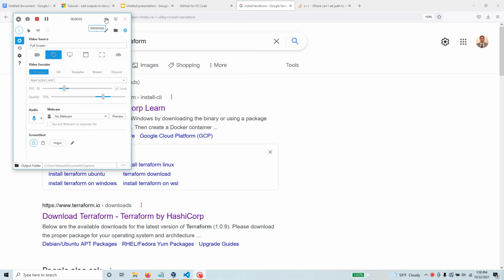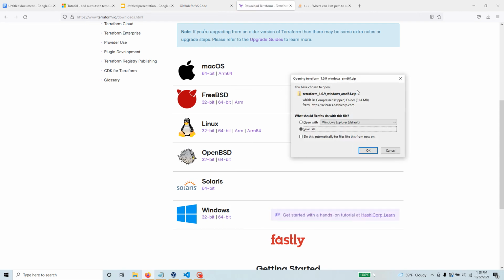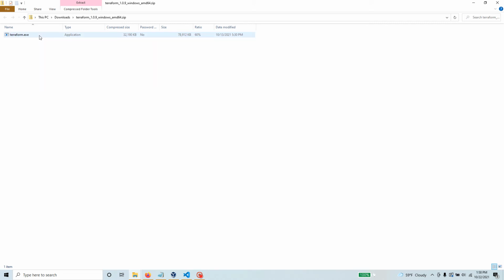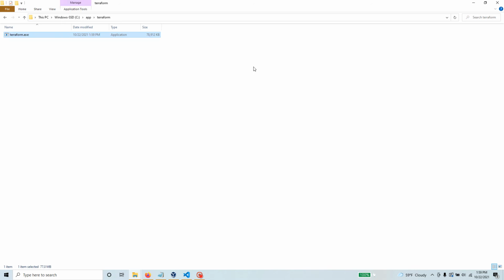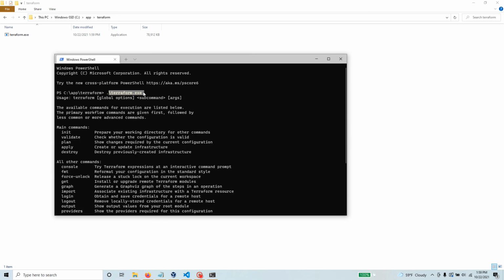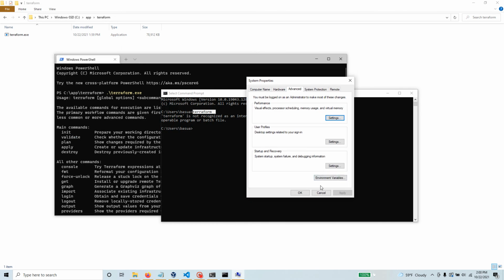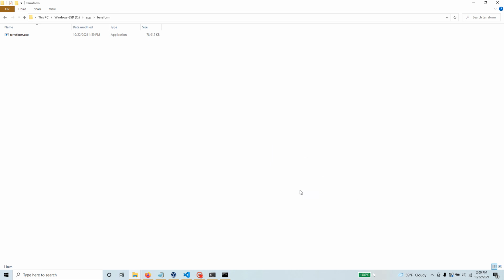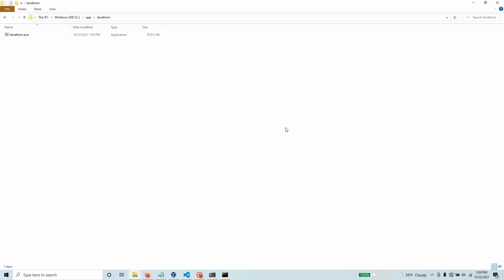Install Terraform in Windows in about 3 mins: Download, set directory, update path, verify Terraform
- get started with terraform in windows.